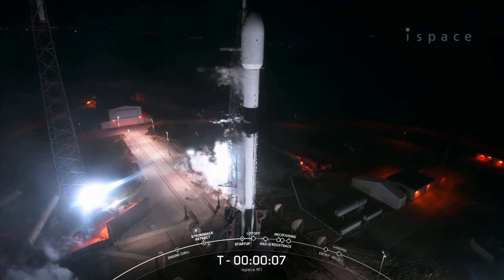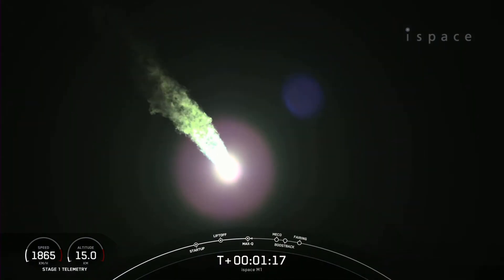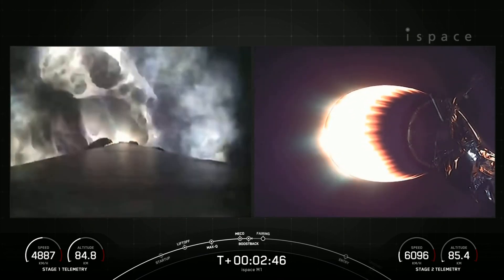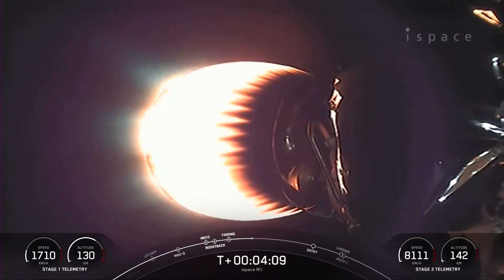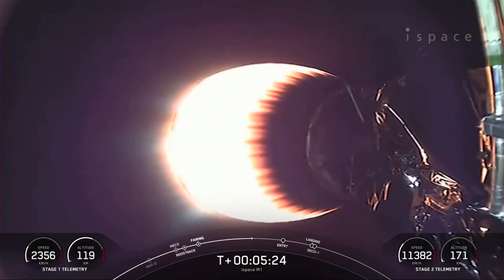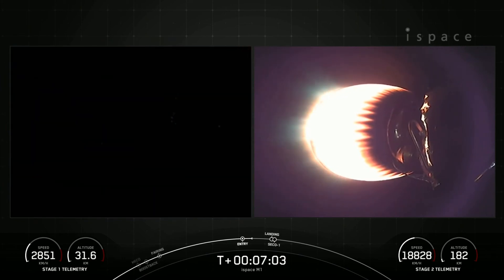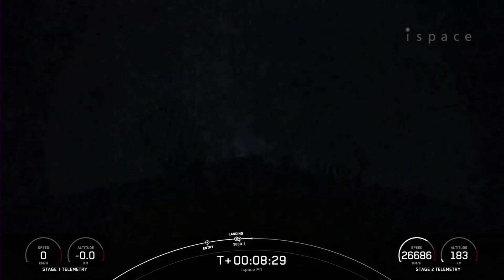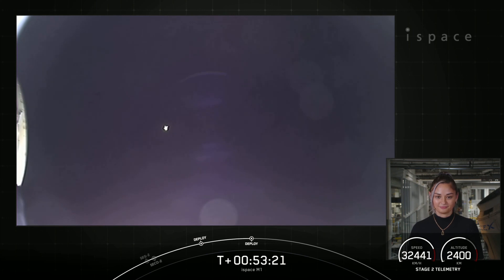The SpaceX Falcon 9 rocket carries ispace’s Hakuto-R M1 lunar lander to space from SLC40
On Sunday, December 11 at 2:38 a.m. ET, SpaceX launched ispace’s HAKUTO-R Mission 1 and NASA’s Jet Propulsion Laboratory’s Lunar Flashlight to a lunar transfer orbit from Space Launch Complex 40 (SLC-40) at Cape Canaveral Space Force Station in Florida.
This was the fifth launch and landing of this Falcon 9 first stage booster, which previously launched SES-22 and three Starlink missions.